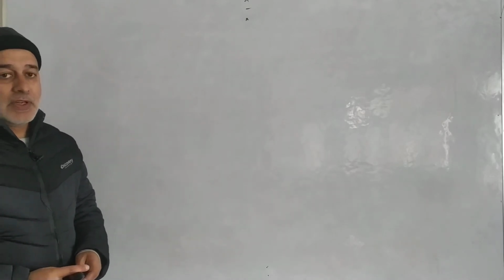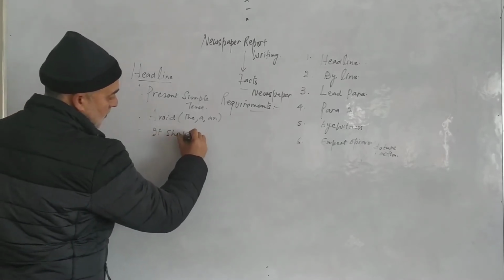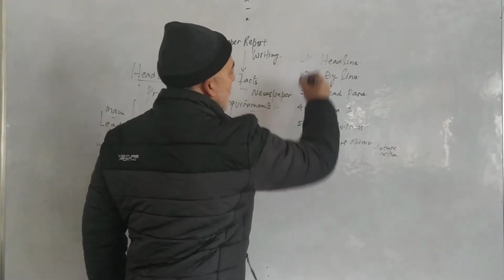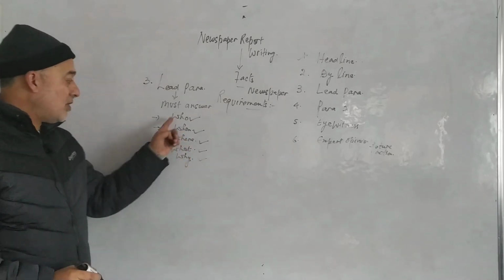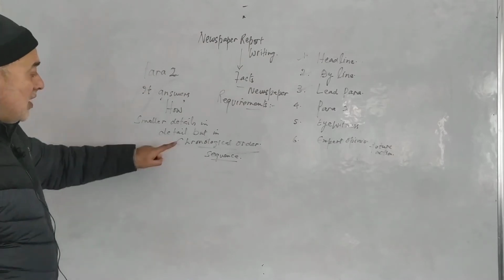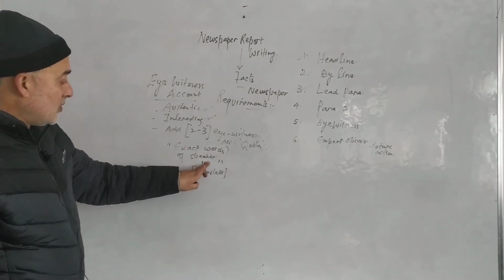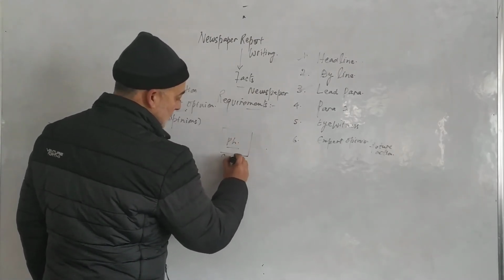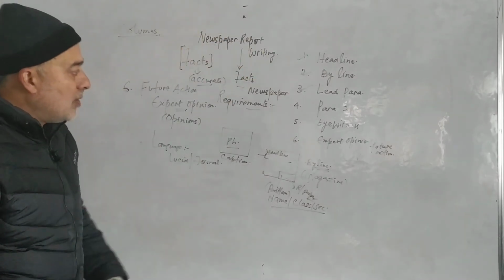newspaper report writing